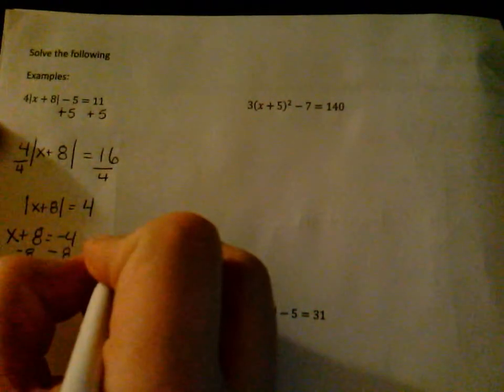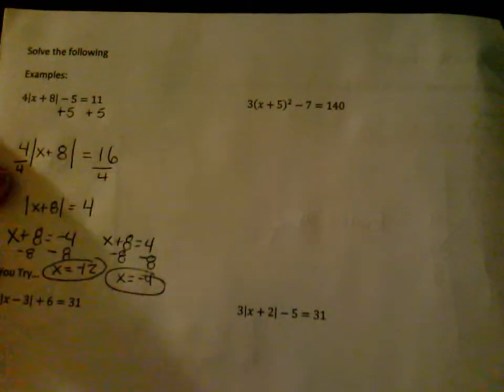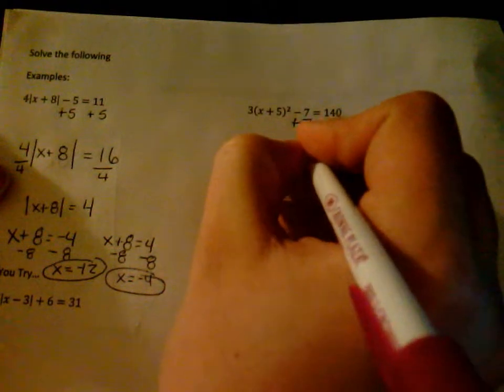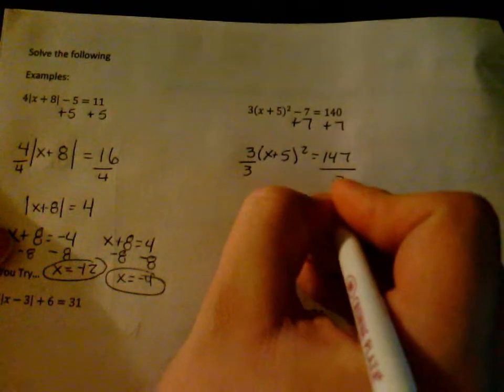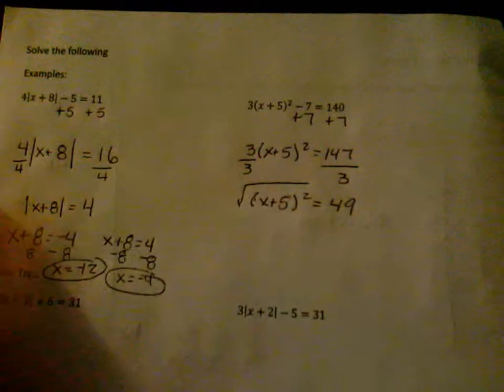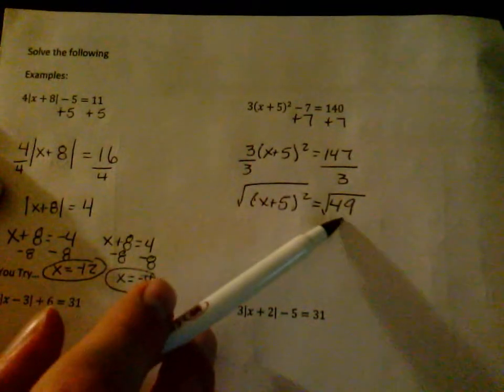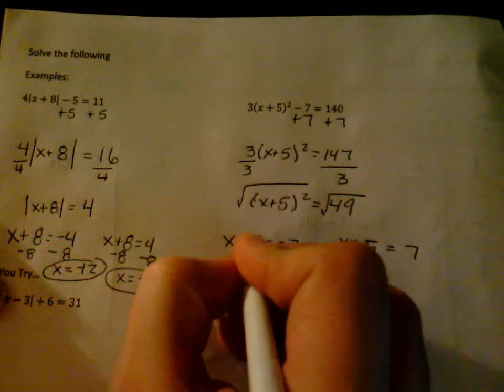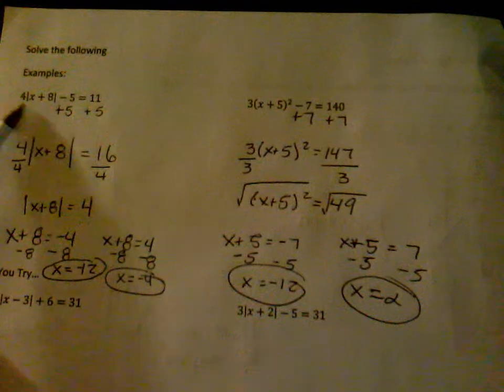Solving absolute value and squared functions